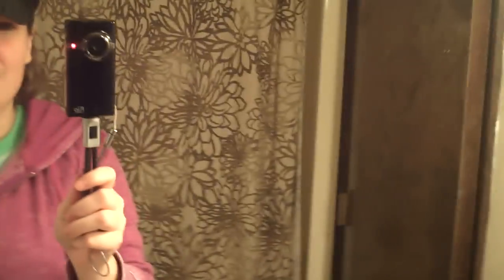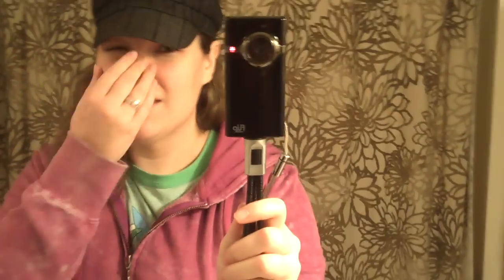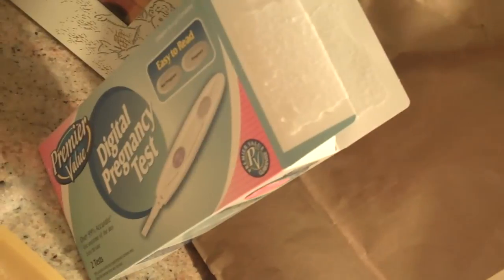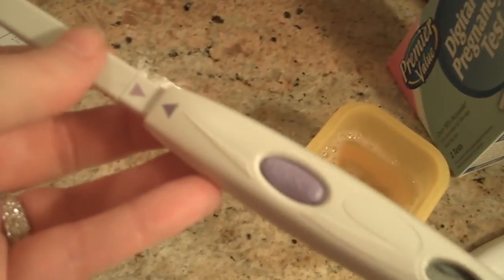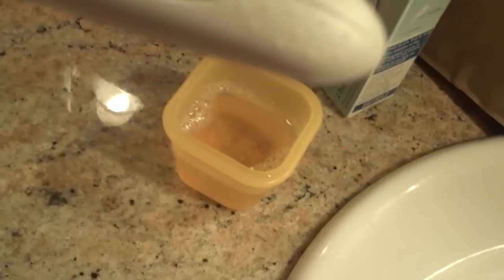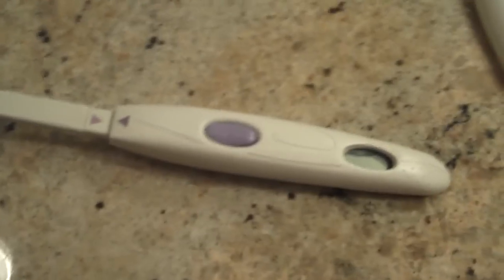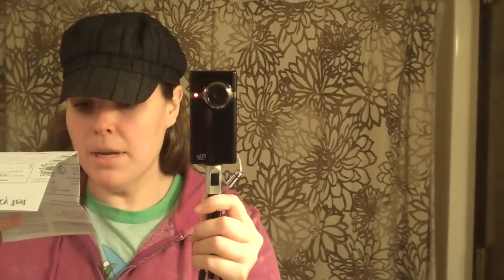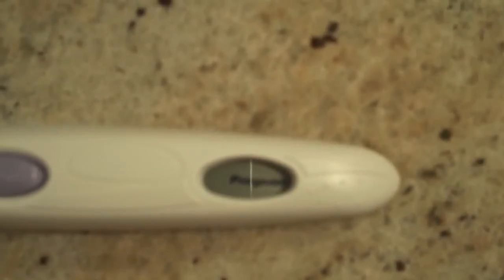LIVE digital HPT!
Will there soon be another Faithkp pregnancy vlog?!  Watch to find out the results of my LIVE pregnancy test!